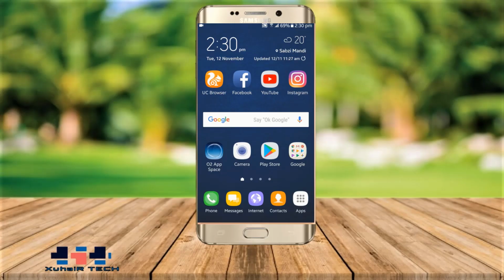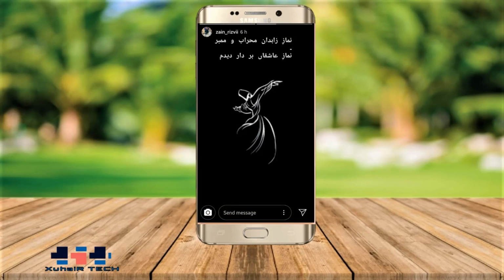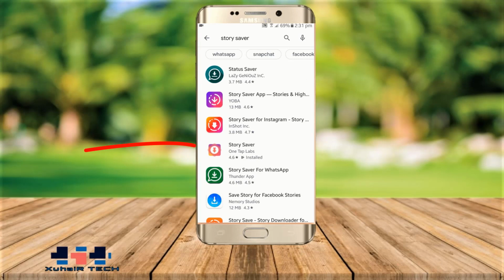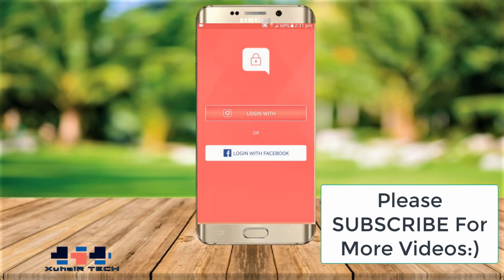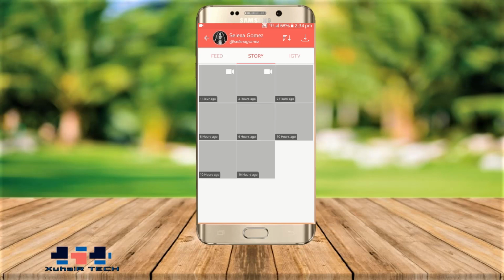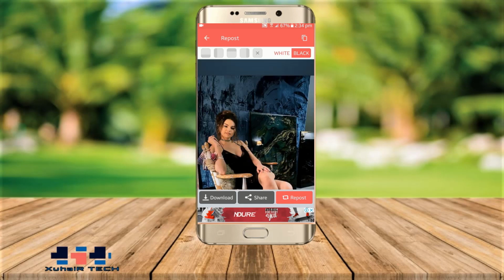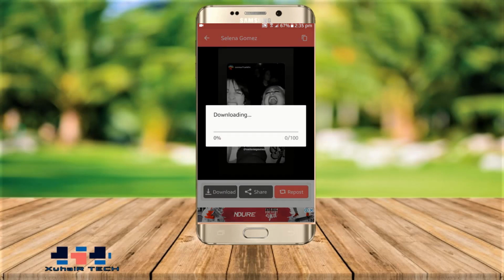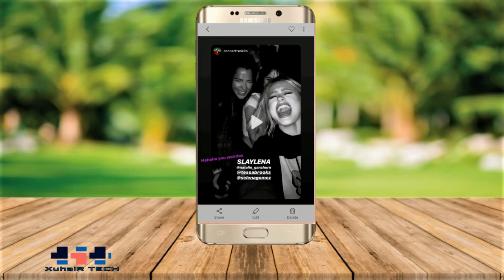how to save instagram stories | story saver instagram 2020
Have you ever thought of how to download instagram stories? how to save instagram stories? How to download instagram story ? How to download video in instagram story? Is Instagram video story download possible ?
Hello all welcome to xuhair tech.I am making a series of videos related to instagram tricks.This is instagram trick #23 in which i will tell you about instagram story download.You just have to install a story saver for instagram.
The task of insta story download is not difficult.The ig story download can be done by this simple method explained in the video.You can download instagram story video and also instagram story pictures.

You Might like other instagram tricks;